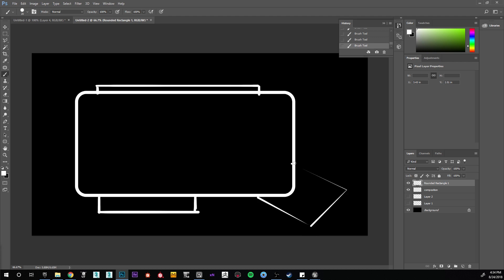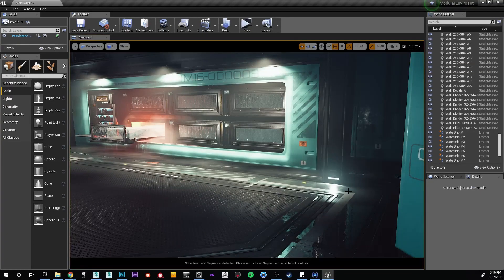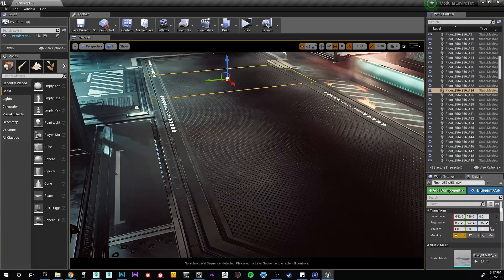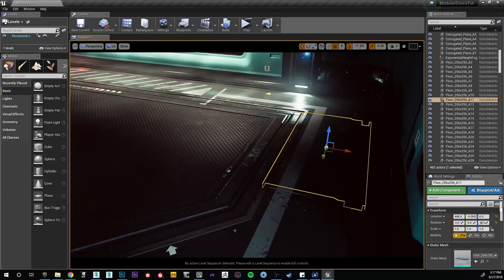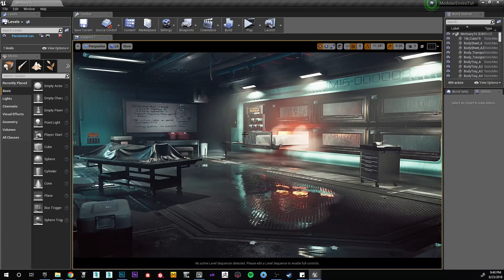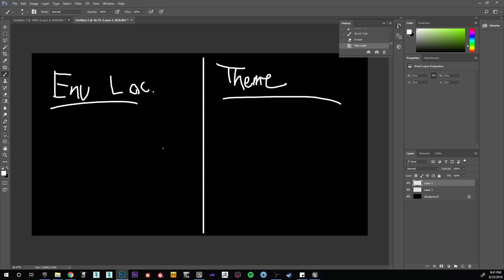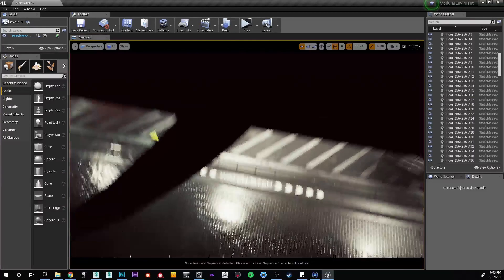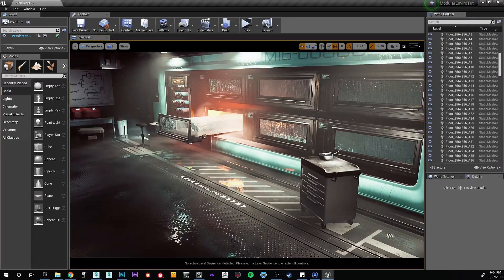EnvironmentDesignTutorial Info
M16 - Harvester | Environment Design Tutorial | Informational video detailing what will be included in the package.